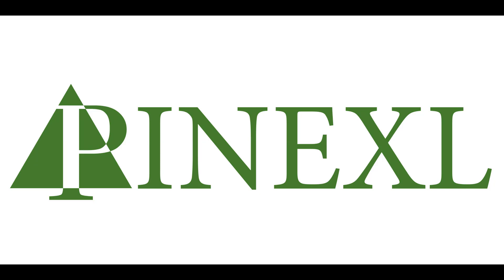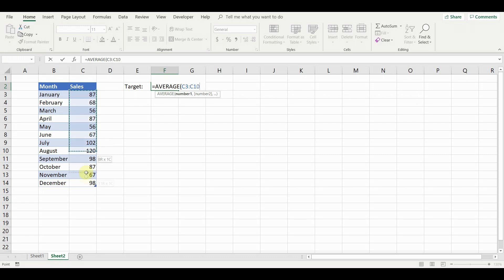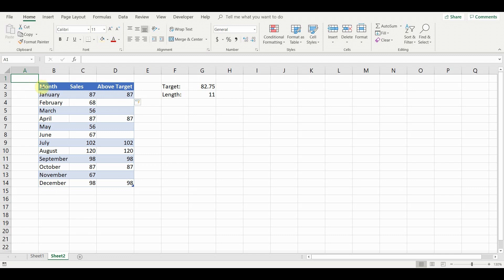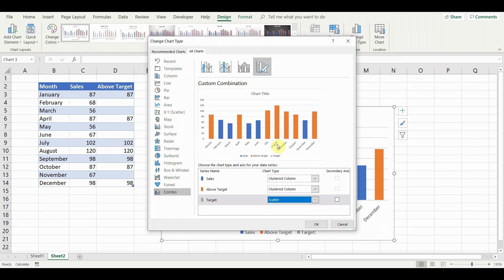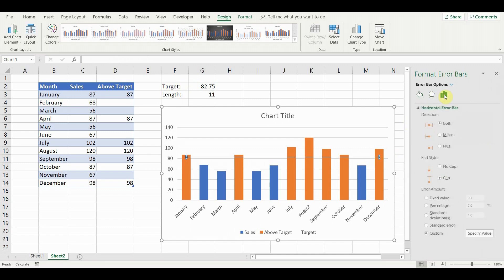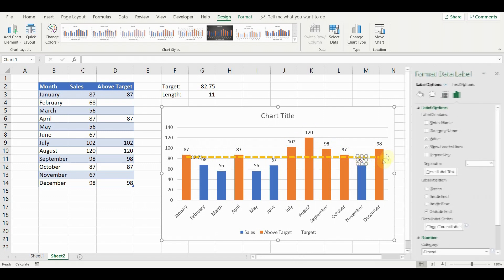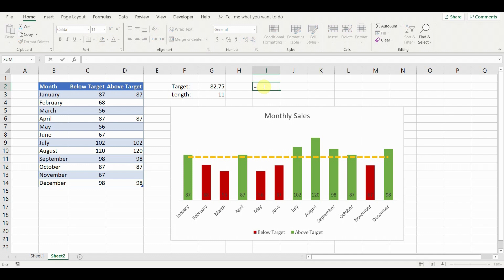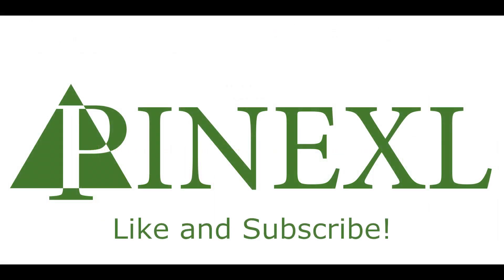Excel Actual Vs Target Chart - Conditional Formatting & Dynamic Target | FREE Download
Learn how to create a Column Chart in Excel with conditional formatting and dynamic target line. Use it to improve data analysis and presentation, and to impress your viewers! No VBA or Macros needed. Perfect for Dynamic Dashboards!

Need amazing Excel Dashboards and Charts? We've got you covered!
We can support you by updating your existing Spreadsheet visualizations or creating new, based on your data from scratch!

Modern & Professional. No Macros. Completely Unlocked.